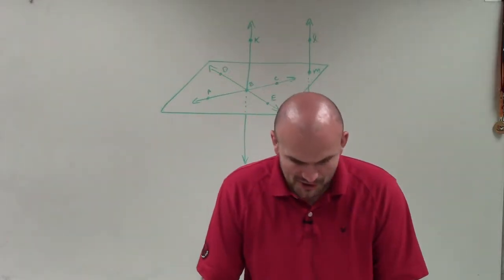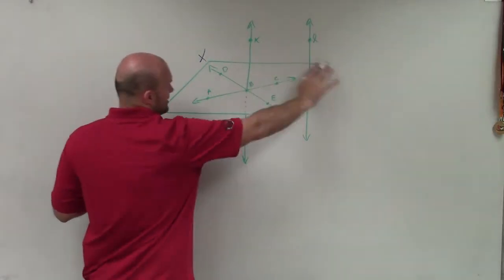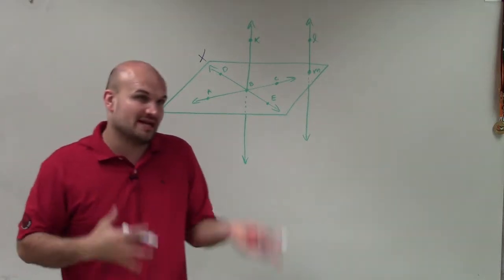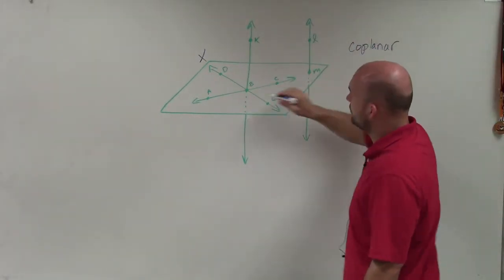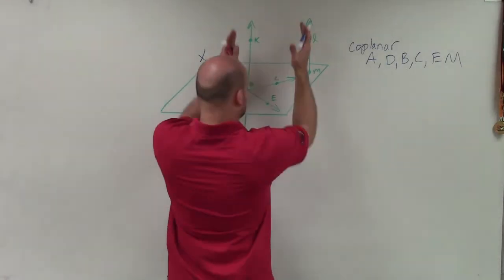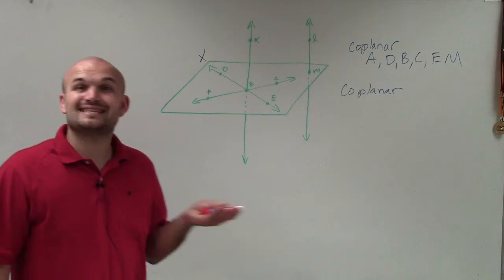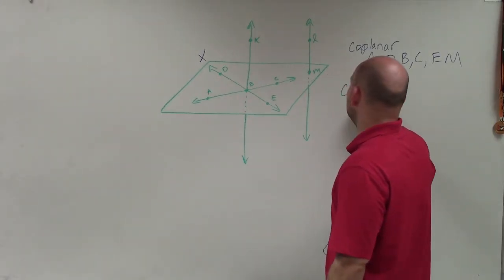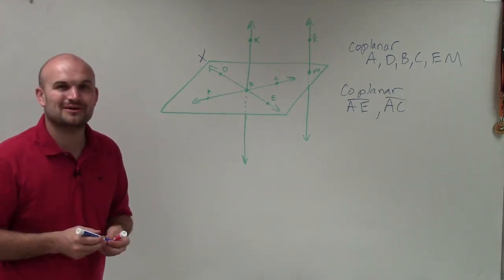Determine if points and lines are coplanar or noncoplanar